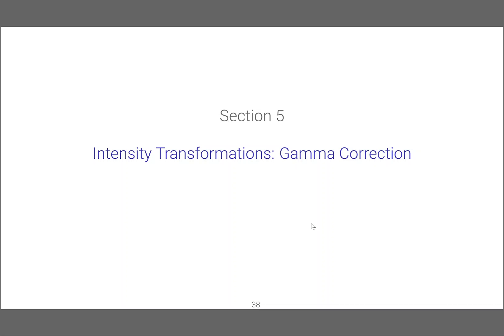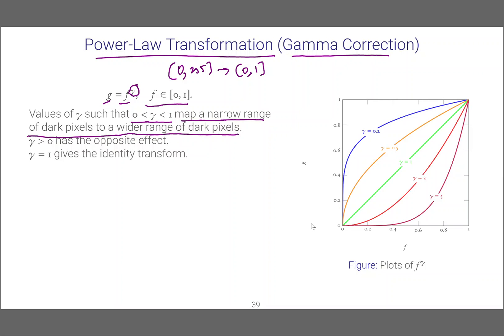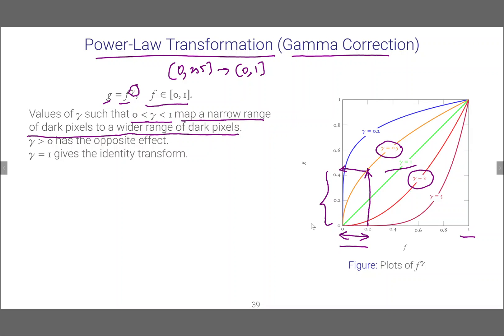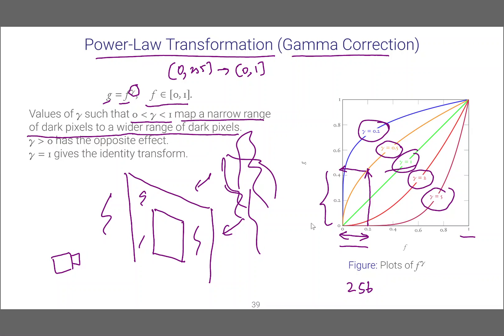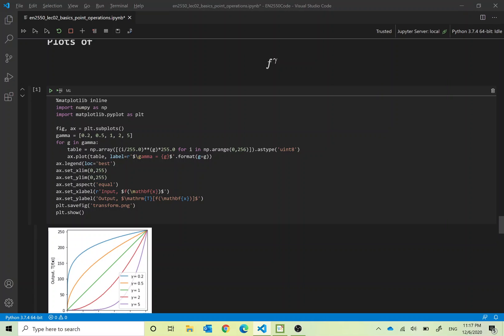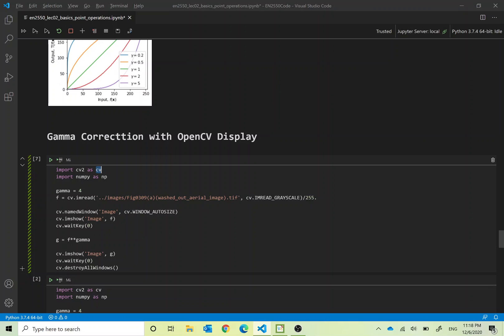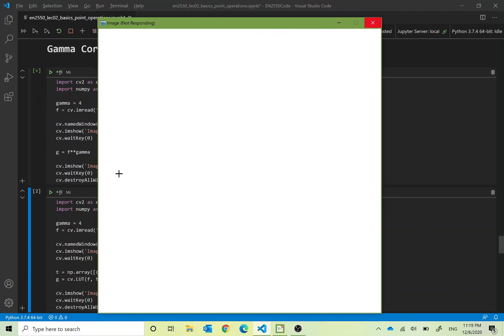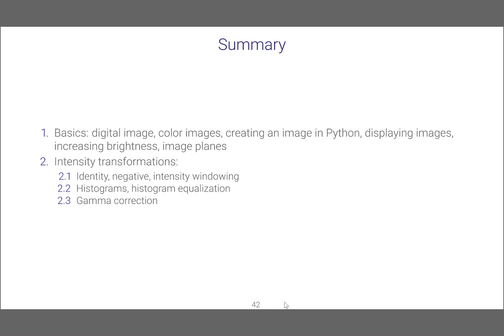Lecture 02d Gamma Correction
Gamma correction in Python